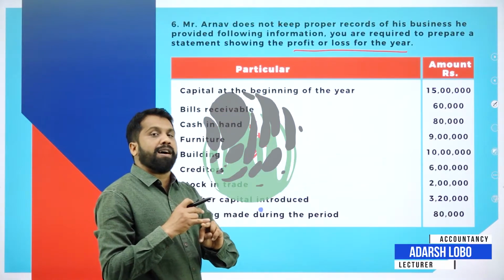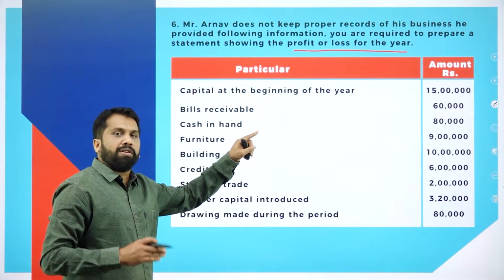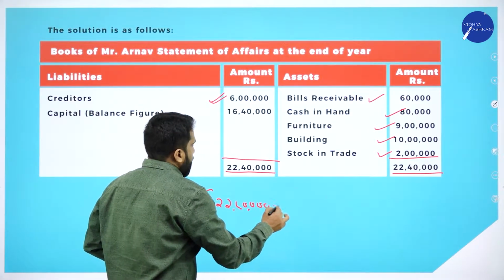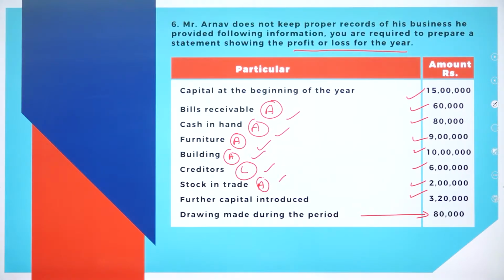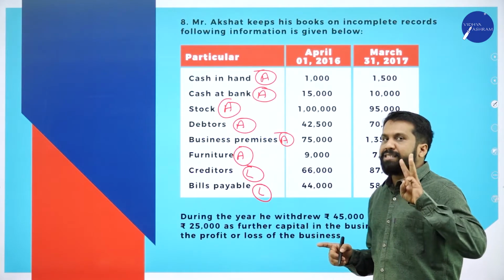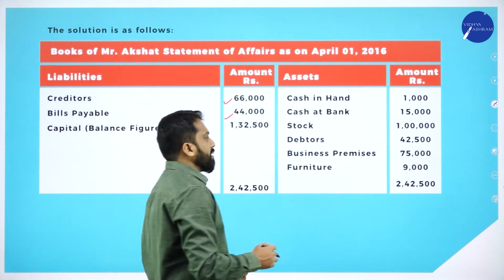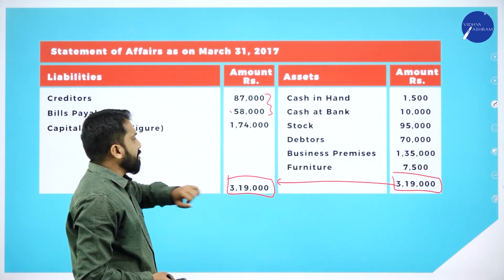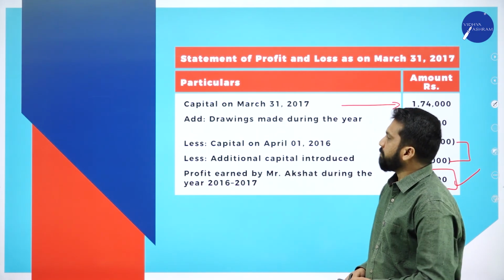DAY 90 | ACCOUNTANCY | I PUC | INCOMPLETE RECORD | L4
Class : I PUC
Stream : COMMERCE
Subject : ACCOUNTANCY
Chapter Name : INCOMPLETE RECORD
LECTURE : 4